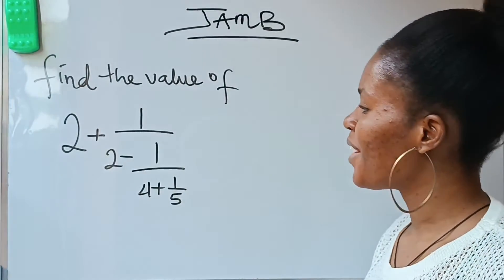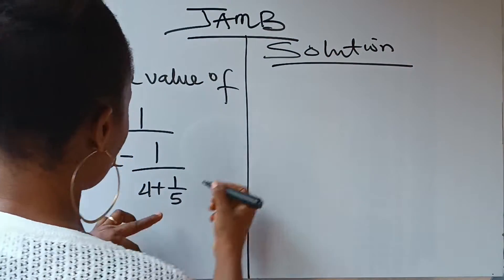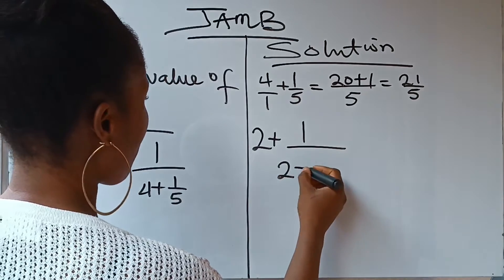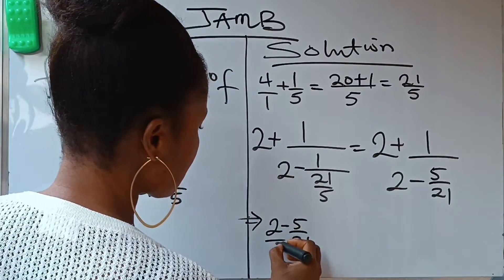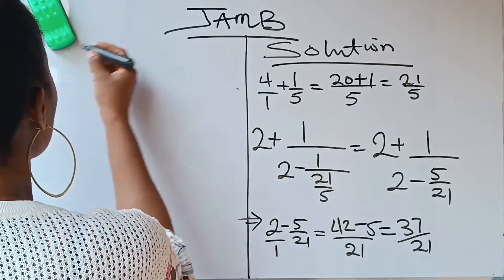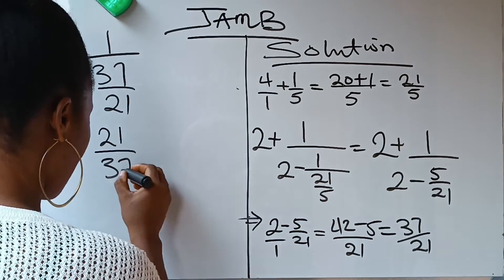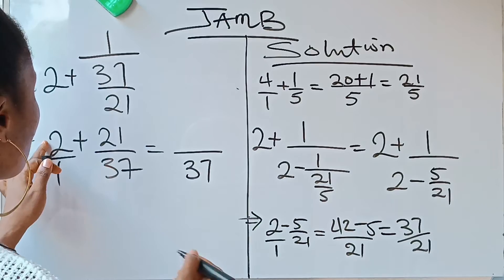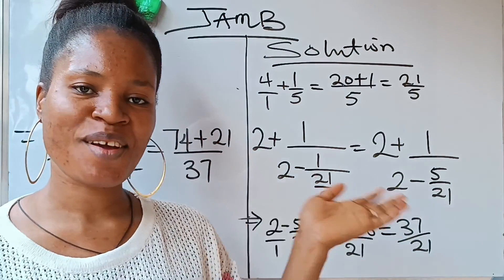How to solve ladder fraction. A past JAMB question.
How to solve a ladder fraction. This is done by solving the fractions involved from the bottom towards the top. Jamb question.